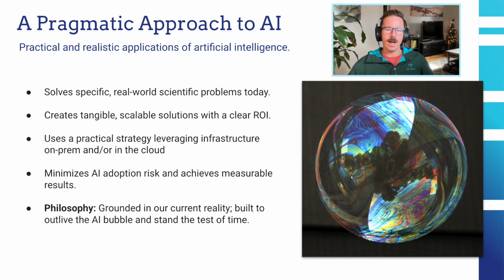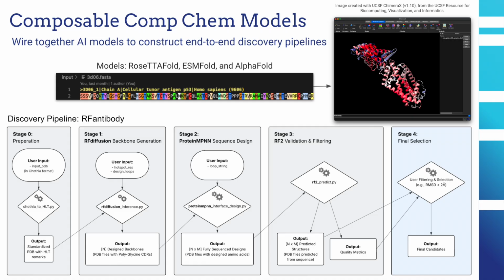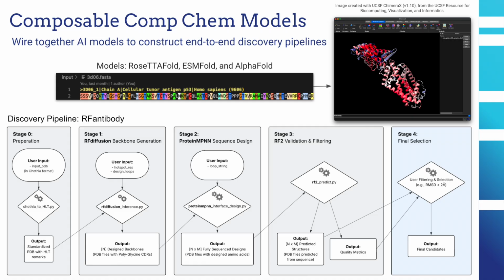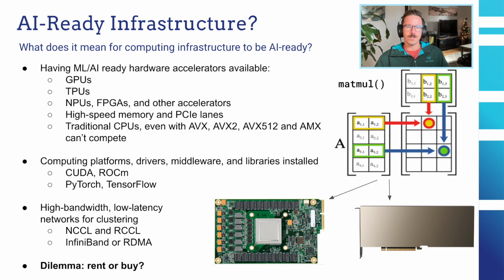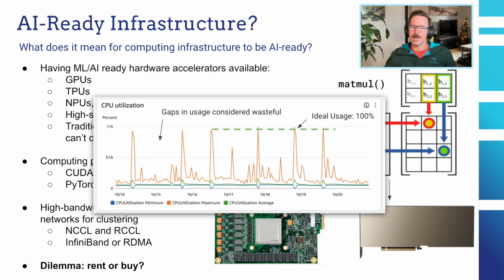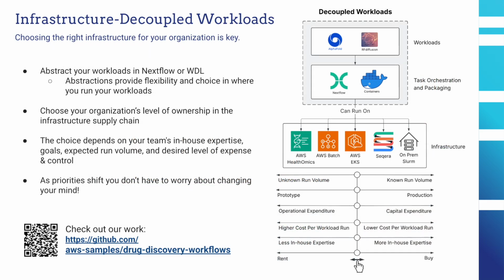Generative AI for Drug Discovery-AWS Boston Roundtable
Video Recorded from Roundtable Discussion: Building AI-Ready Infrastructure for Biomedical Research in Boston, Ma.